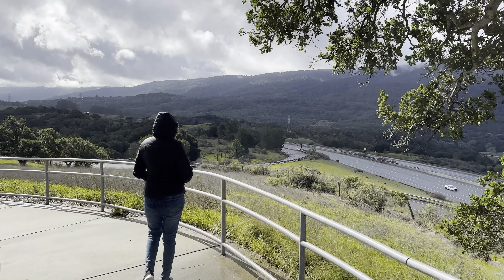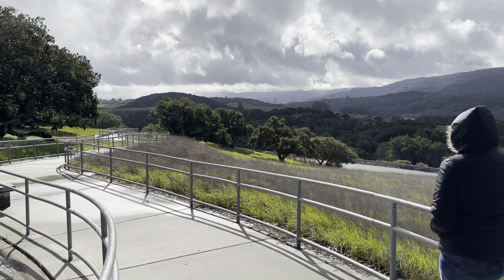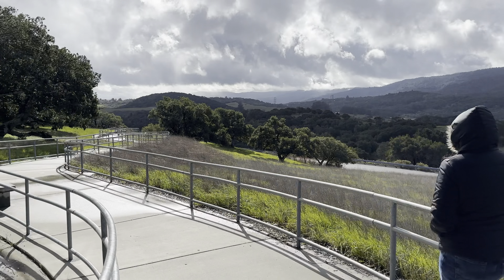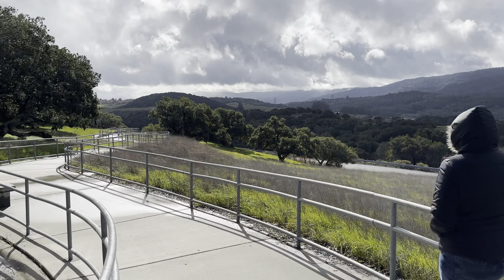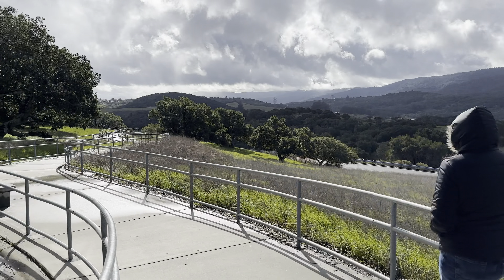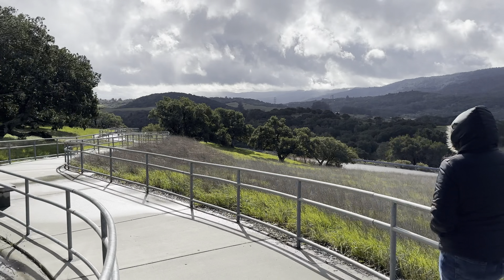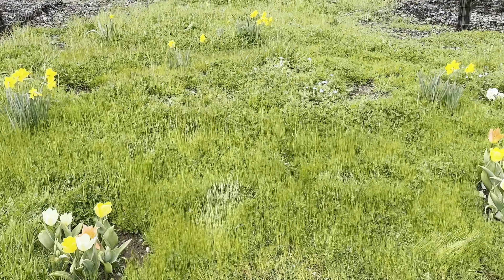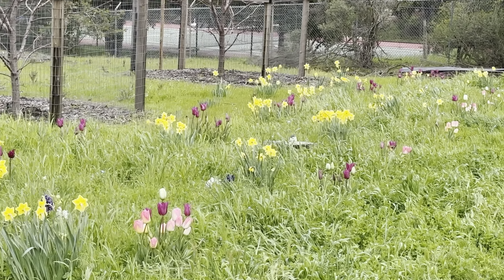View point and patch of tulips and daffodils along the road